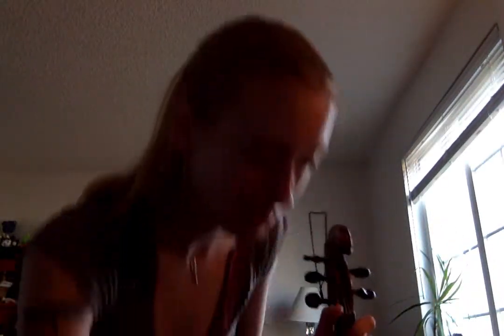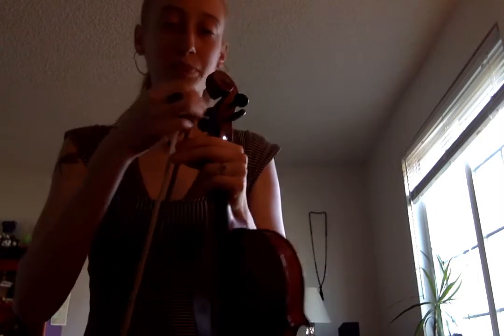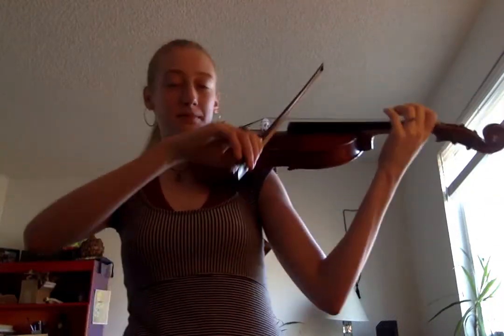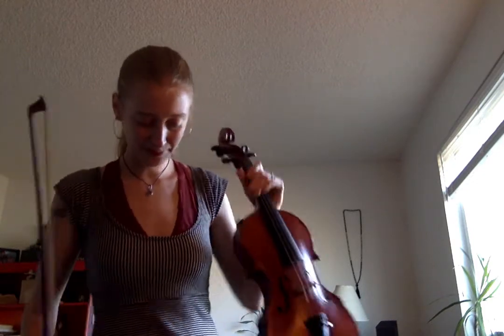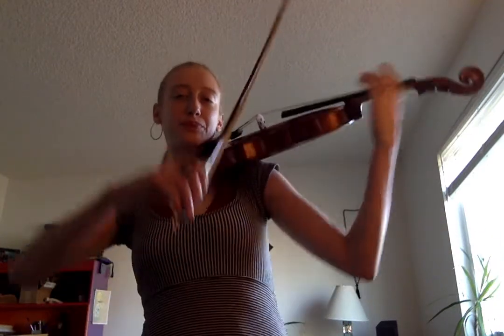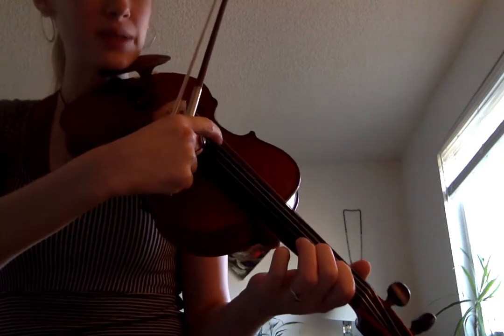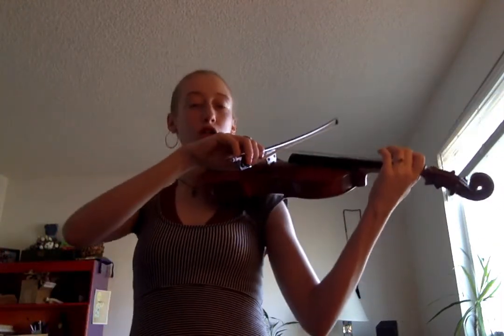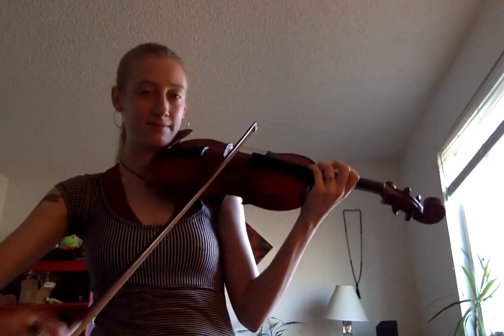Shifts on D string for G major scale - Viola (NAMS 2021 Week 3)